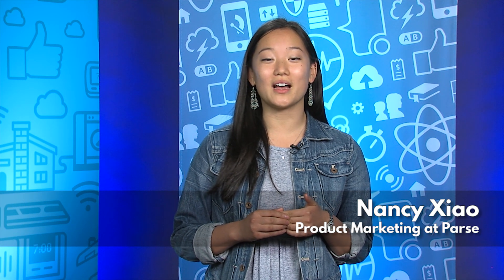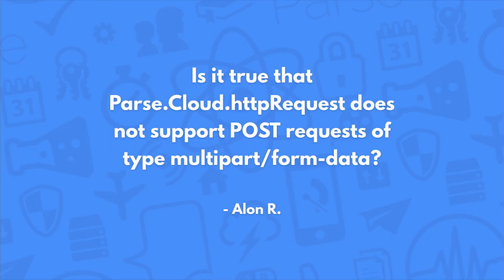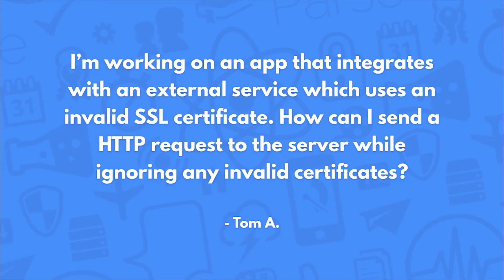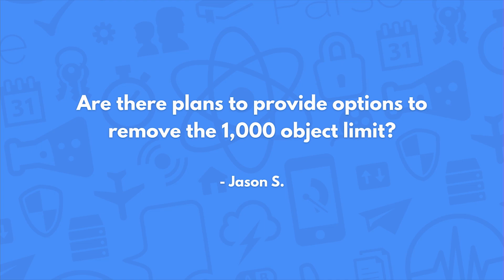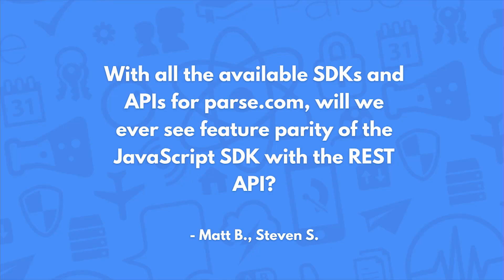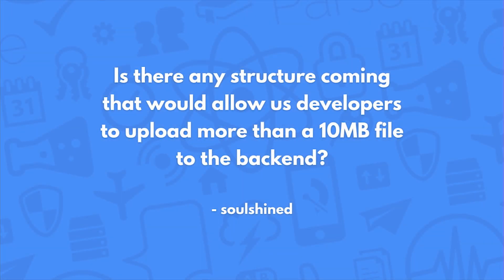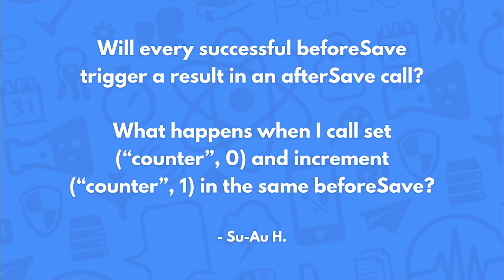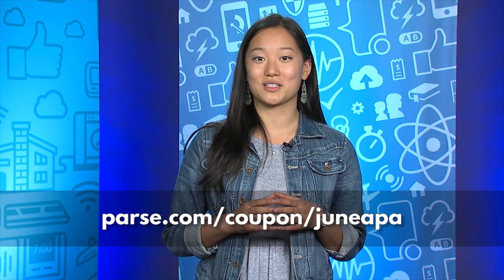Ask Parse Anything - June Edition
Our developer advocates take on your questions covering pricing, feature requests, Cloud Code, push notifications, data storage, and much more!
1/ Can you guarantee that prices won't go up? (0:19)

2/ Do you have any plans for autoscaling? (e.g. short-time high request rate) (0:31)

3/ Is there an automated way for me to update my Xcode project with the latest SDK without doing it manually? (0:47)

4/ Are there plans to make an API available to get the results of Background Jobs? (1:40)

5/ Can we use domains that don't start with www on Parse Hosting? (2:08)

6/ Is it true that Parse.Cloud.httpRequest does not support POST requests of type multipart/form-data? (2:39)

7/ Is there a plan to provide rich media push notifications where we can send images, audio, and video notifications? (3:14)

8/ I'm working on an app that integrates with an external service which uses an invalid SSL certificate. How can I send a HTTP request to the server while ignoring any invalid certificates? (4:34)

9/ Will we ever be able to store arrays in Parse Analytics? (5:10)

10/ I'd like to hear about strategies for a robust search integration. I've already implemented search as an array of search terms as suggested by Parse but would like to offer something more robust. (5:38)

11/ With all the effort Apple has been taking to bring in Swift as their new major language, will you be moving all Parse code into a full Swift library? (6:46)

12/ Are there plans to provide options to remove the 1,000 object limit? (7:31)

13/ Why is there no way to create an image PFFile from the web in Cloud Code, and is there any chance it will appear soon? (8:20)

14/ When scheduling Cloud Jobs you can only schedule the same job once. It would be great if you could schedule it more than once, with a different schedule, or different parameters. (8:50)

15/ What happened to the dark dashboard theme? I feel like a change and can't find the theme control anymore! (9:14)

16/ With all the available SDKs and APIs for parse.com, will we ever see feature parity of the JavaScript SDK with the REST API? (9:50)

17/ Are there any plans to beef up the user management features/APIs in Parse? (10:13)

18/ Is there a limit to querying the installation class? I hear the limit is 100 or 1000? (10:34)

19/ What happens when the database storage limit is exceeded, and is there any way to exactly measure the amount of database storage used? (11:22)

20/ Is there any structure coming that would allow us developers to upload more than a 10MB file to the backend? (12:08)

21/ Is it possible to setup a CMS website using Parse, and then have applications looking at the same data? (12:33)

22/ How do I find a good Parse developer? (12:59)

23/ Is there any retry mechanism built into the Unity SDK (or other client SDKs) when calling Cloud Code? (13:21)

24/ I store all my Cloud Code files in the Docs folder on my computer. If I delete those folders, or reinstall my OS, will the corresponding apps stop working? (13:50)

25/ Will every successful beforeSave trigger a result in an afterSave call? What happens when I call set ("counter", 0) and increment ("counter", 1) in the same beforeSave? (14:34)

26/ Could you send me a daily backup (CSV) of my data? (15:12)

27/ Please create an option (similar to useMasterKey) that will circumvent the beforeSave, afterSave, beforeDelete, and afterDelete hooks. This is important in many situations where you might want to bypass validations or other business logic. (15:33)

28/ When will AnyPhone be coming to Android? (16:09)